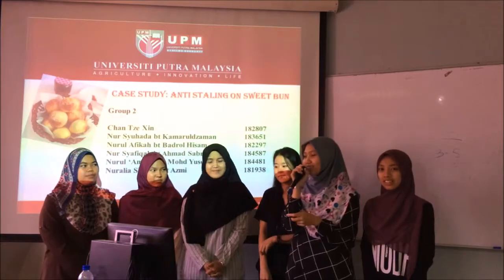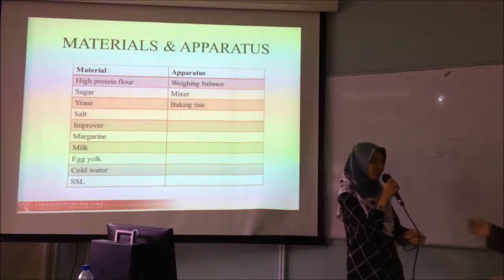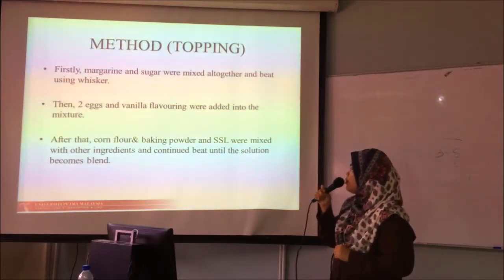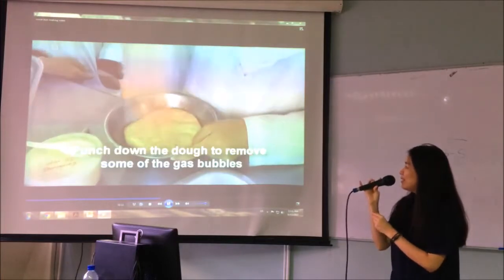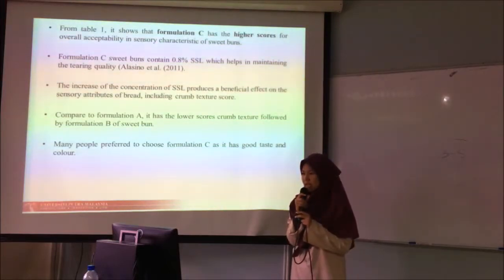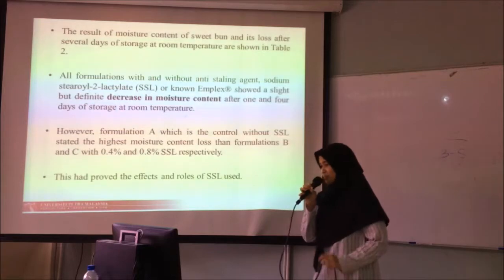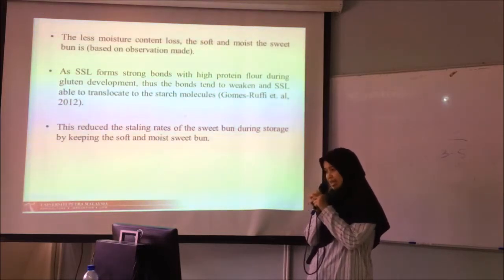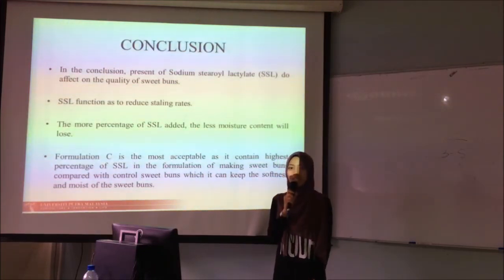FST4830 CASE STUDY PRESENTATION-ANTI STALING SWEET BUN (GROUP 2)